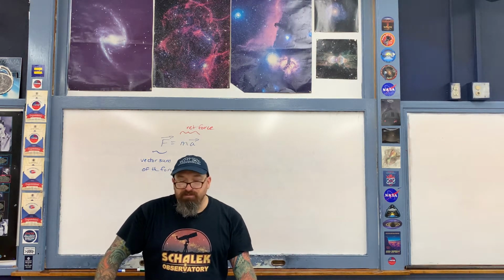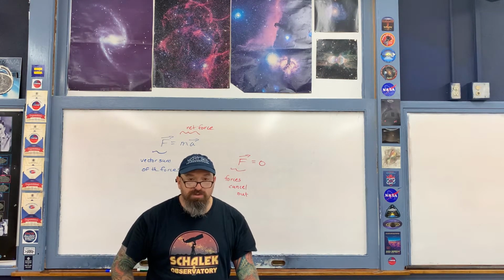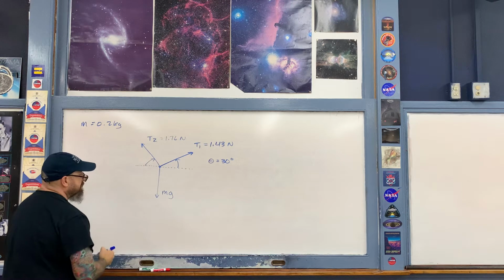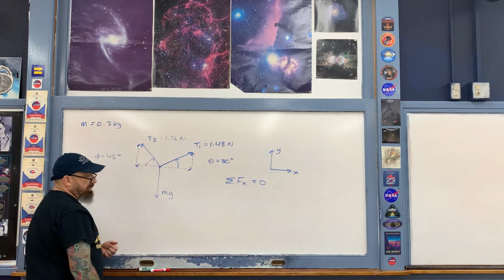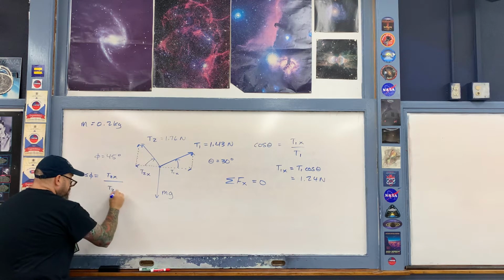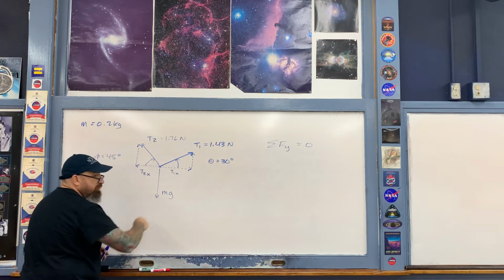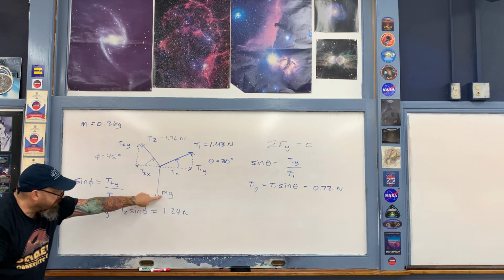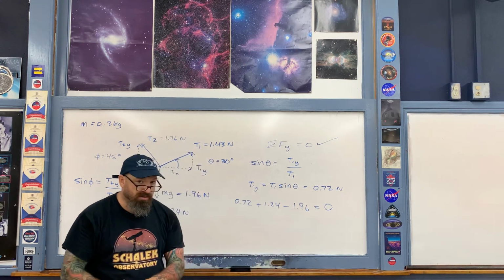Newton’s Laws Quantitative Lecture Part 1 - Conceptual Physics AB